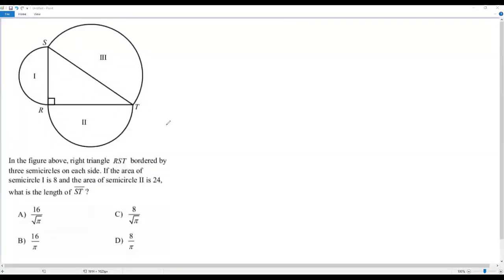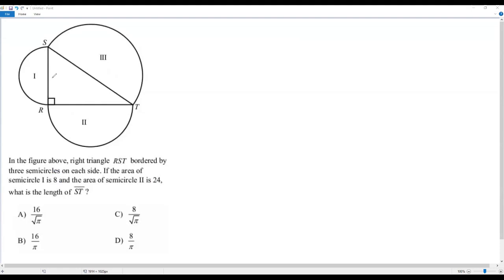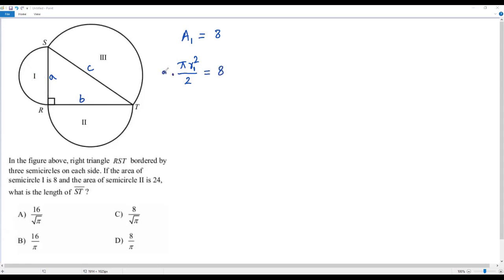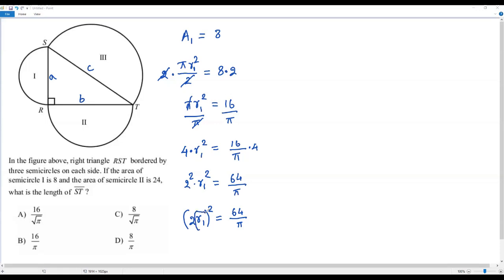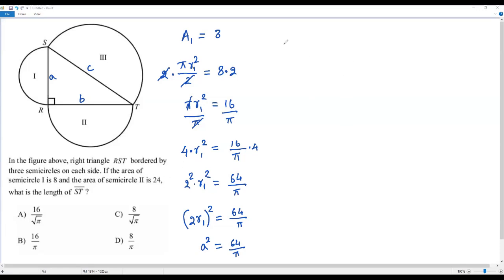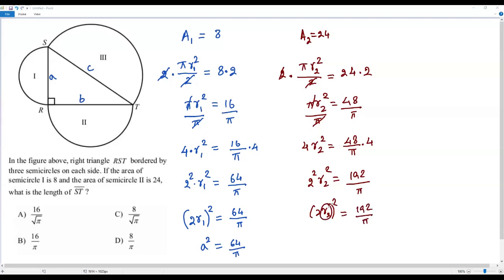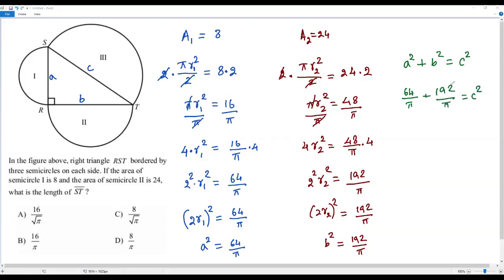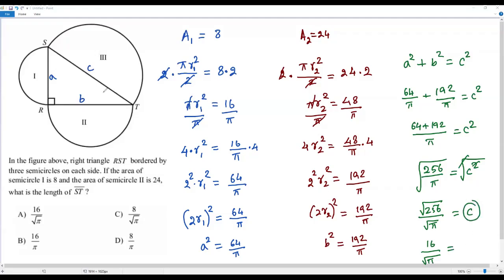SAT Math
In the figure above, right triangle RST bordered by three semicircles on each side. If the area of semicircle I is 8 and the area of semicircle II is 24, what is the length of ST?

A)  16/√𝜋
B)  16/𝜋
C)  8/√𝜋
D)  8/𝜋